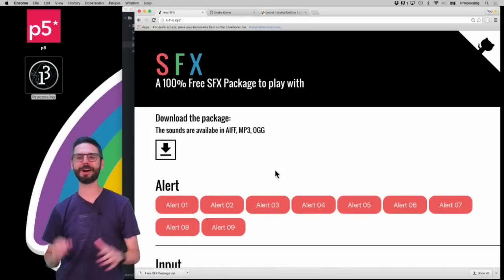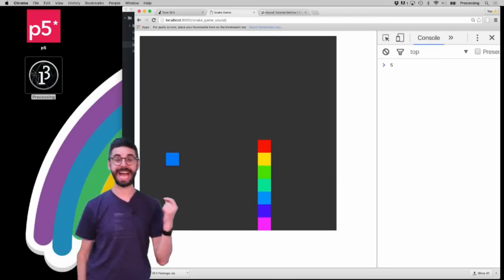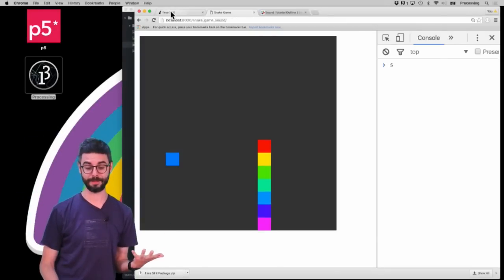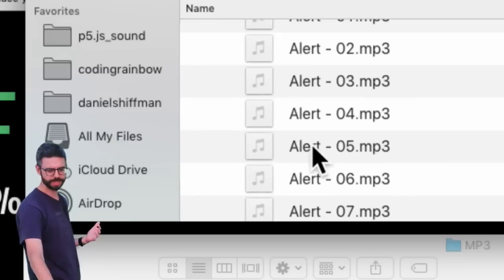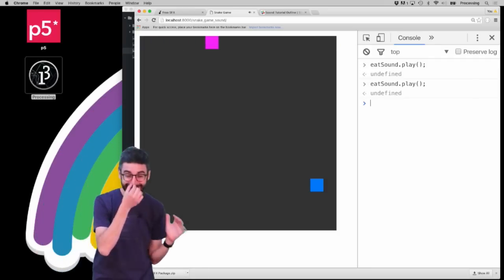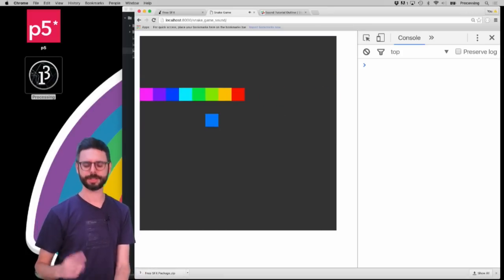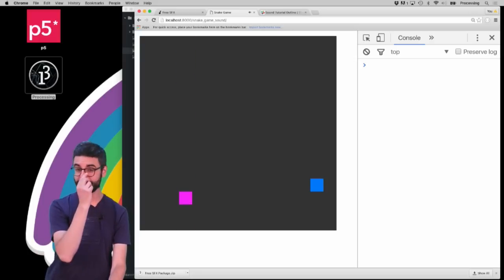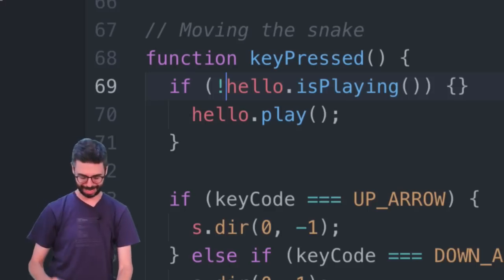17.5: Adding Sound Effects - p5.js Sound Tutorial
In this video, I show how to add sound effects to your sketches. Code

Timestamps:
0:00 Introduction
1:25 Sound effects package
4:21 Add a sound effect when the snake eats food
5:42 Add a sound effect when the game starts over
9:44 playMode()
11:47 Add some background music
13:04 Change the speed of the game when food is eaten
14:58 Map the frame rate to the rate of the music
16:39 Increment music rate by a small amount
17:41 Outro